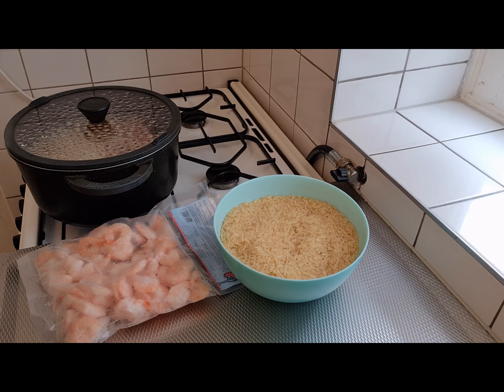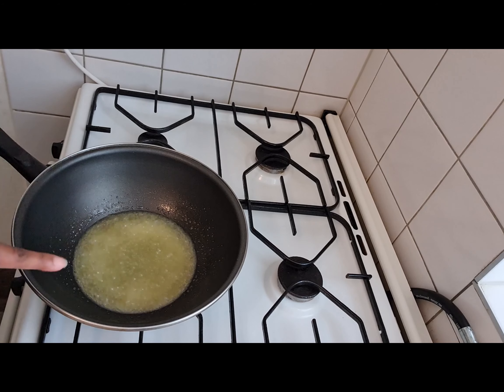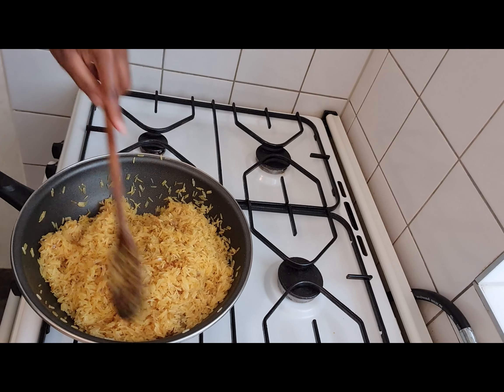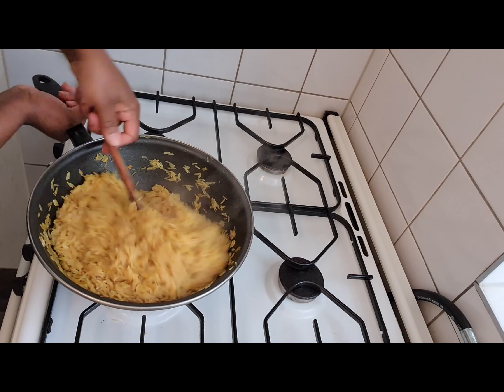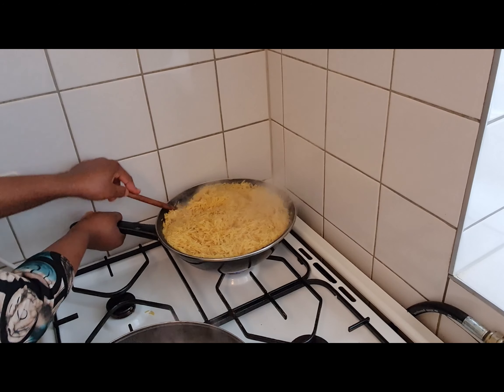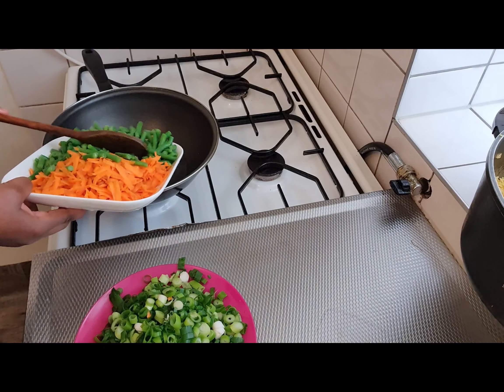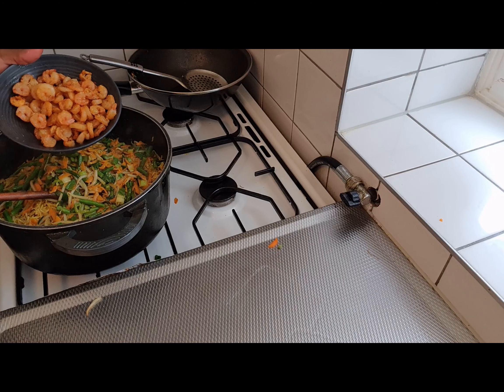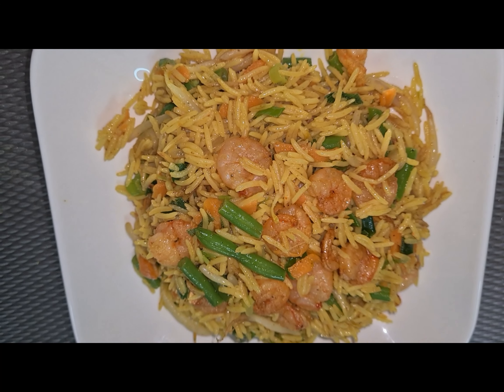Amazing Fried rice with shrimps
how to prepare fried rice with shrimps
very simple and yummy yummy